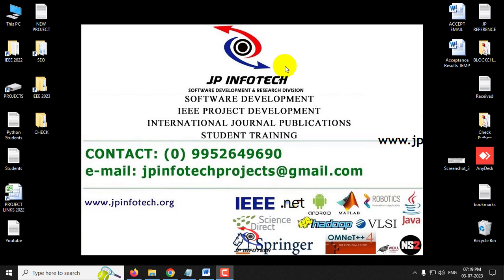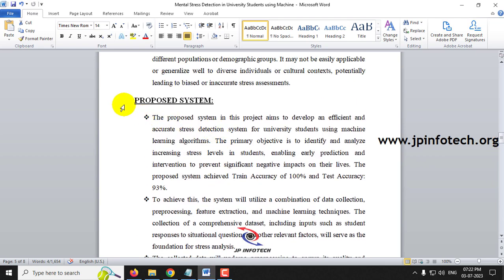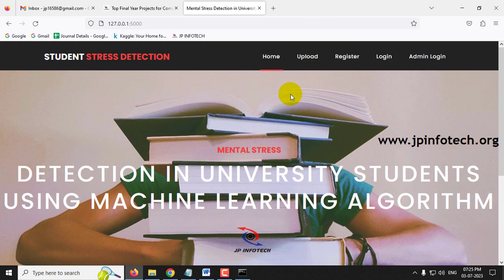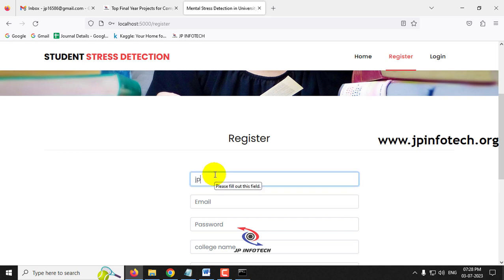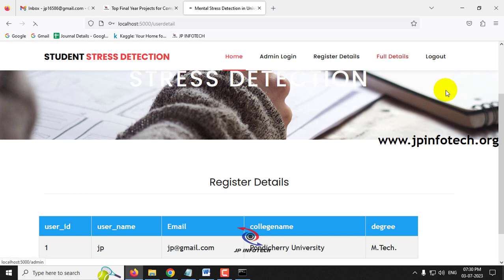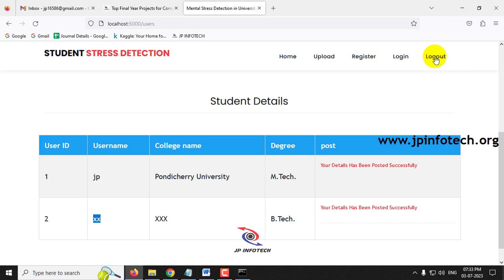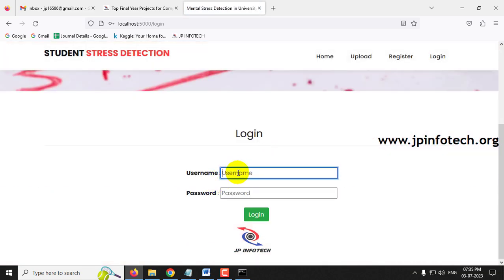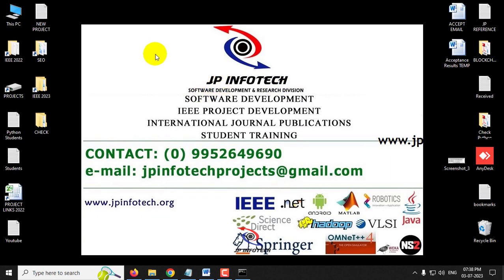Mental Stress Detection in University Students using Machine Learning Algorithm | Python Project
Mental Stress Detection in University Students using Machine Learning Algorithm | Python Final Year Project.

📌Project Title: Mental Stress Detection in University Students using Machine Learning Algorithm.
💡Implementation Code: Python.
🚀Algorithm / Model Used: Random Forest Classifier.
🌐Web Framework: Flask.
🖥️Frontend: HTML, CSS, JavaScript.
💰Cost (In Indian Rupees): Rs.3000/.

📘Project Abstract:
This project aims to detect mental stress among university students using machine learning, specifically the Random Forest Classifier. Given the alarming student suicide rates in India, early stress detection is crucial. The study uses a Kaggle dataset where participants answered questions about their emotional states, and their responses were assigned weights to compute a stress score. The Random Forest Classifier, known for handling complex data, achieved 100% training accuracy and 93% test accuracy, proving its reliability.

To make the system accessible, it was integrated with a Flask web framework, providing a user-friendly interface where students answer questions, and their stress levels are predicted. This non-invasive and efficient approach to mental health monitoring can help universities offer timely interventions and support, ultimately improving student well-being.